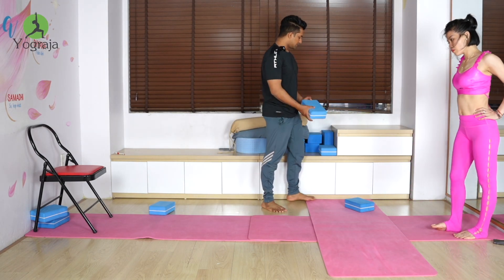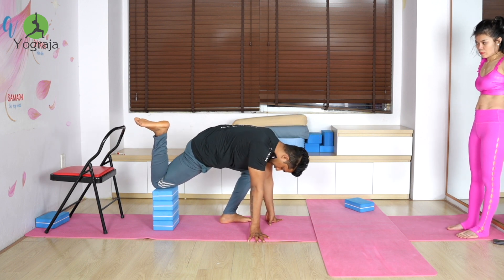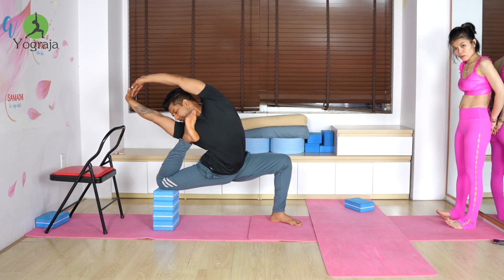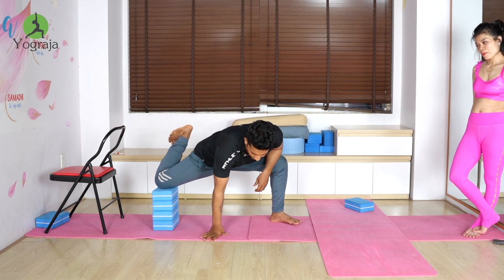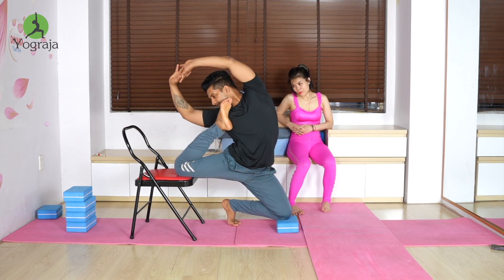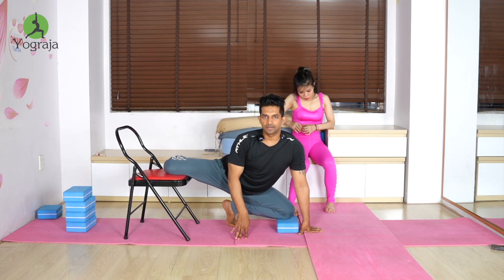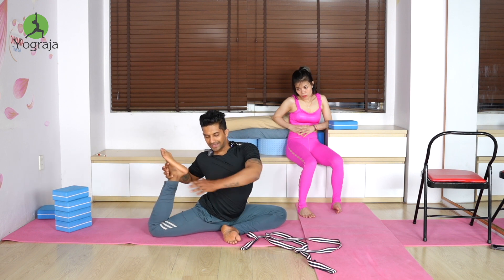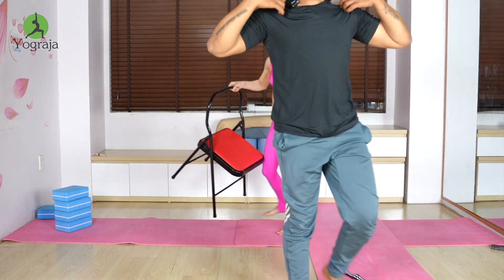Step by Step Side Bend Yoga Beginner to Advanced Level by Yograja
👉👉And you can view all my online classes recorded videos which am teaching via ZOOM by becoming member of my Youtube channel (How ?) 👇🏻
Click on this link to become a member and get access to my all online classes recorded video.

or you can go on my youtube channel by computer or laptop there you will see JOIN Button, click on that to become member.